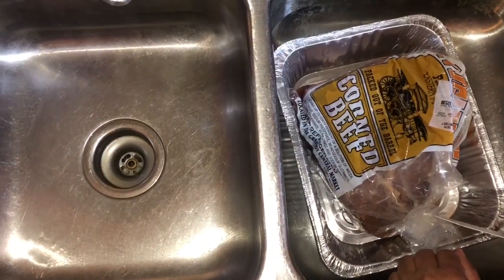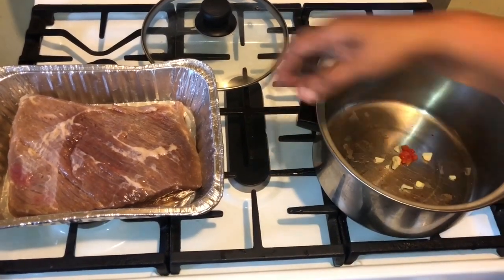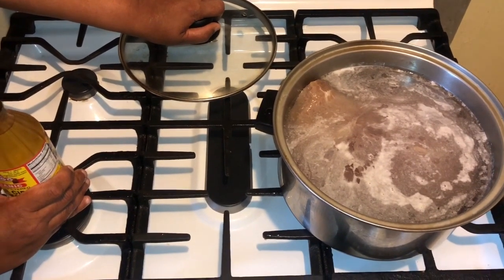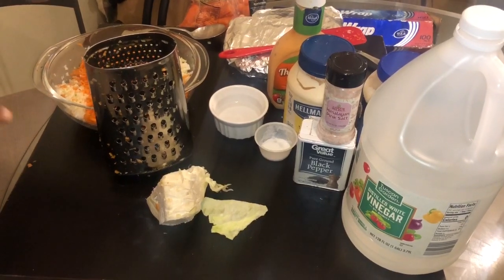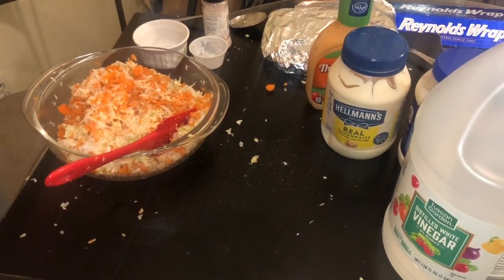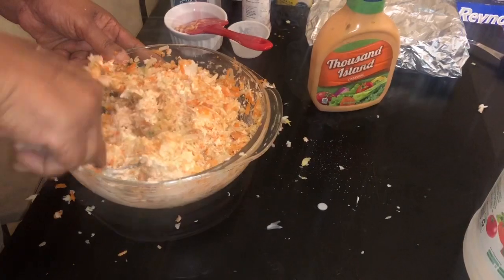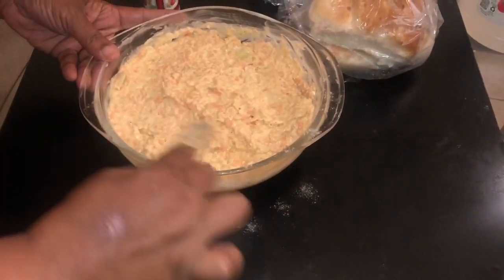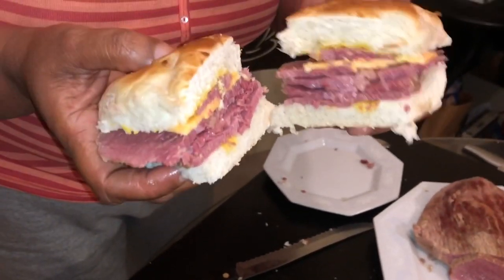Corn Beef W Onion Roll And Coleslaw Tutorial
Here’s a delicious corn beef and coleslaw recipe made by Mama Ray Ray. Very easy to make. After watching this you should be able to make Corn Beef and Coleslaw.